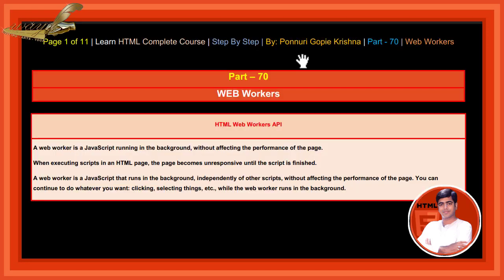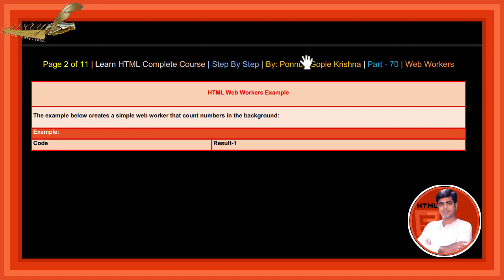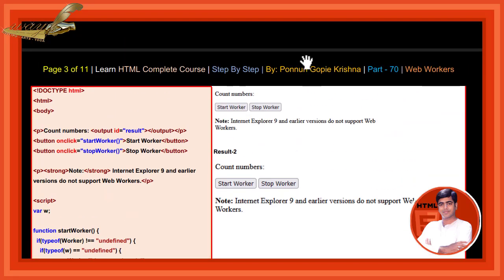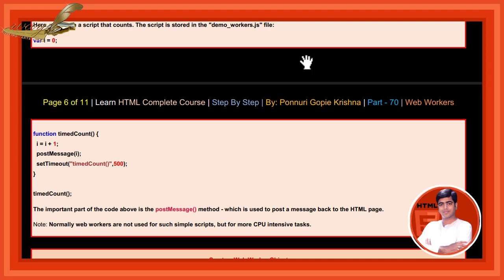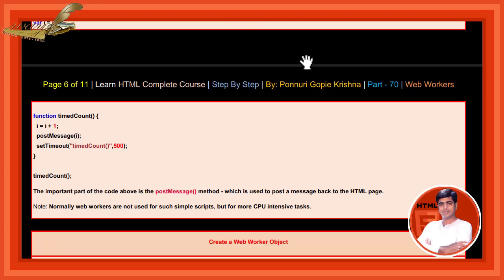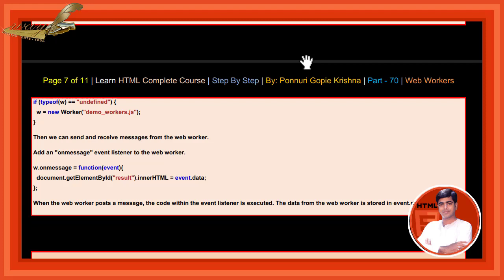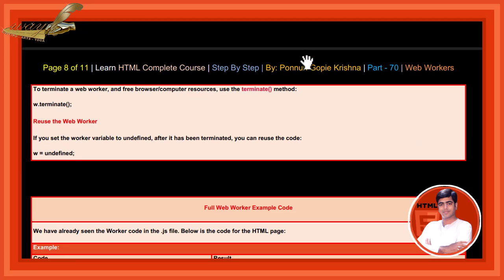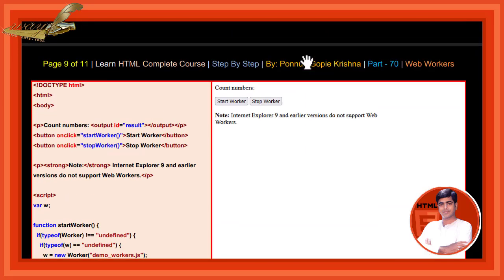Learn HTML Complete Course | Step By Step | Web Workers | By: Ponnuri Gopie Krishna | Part - 70